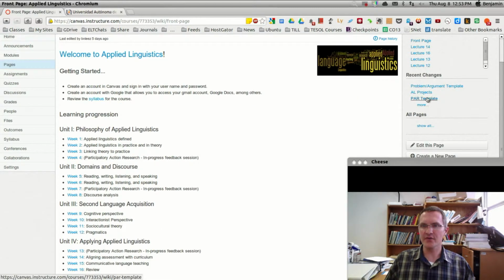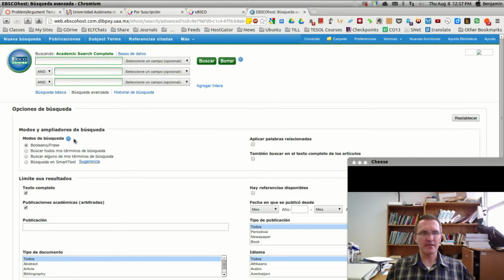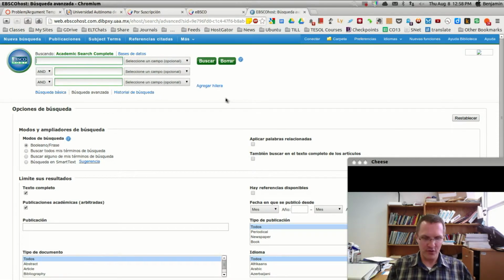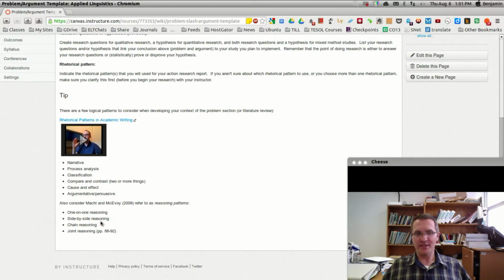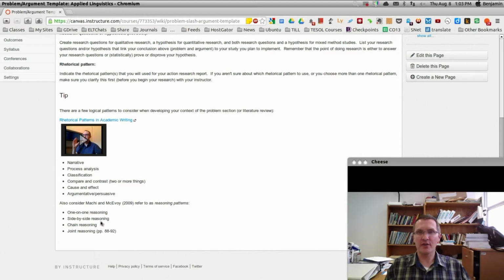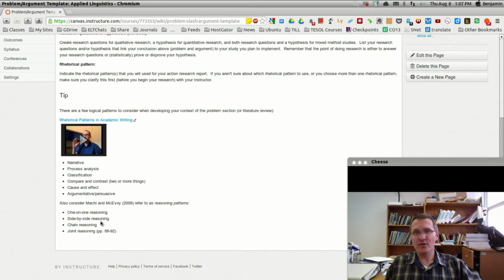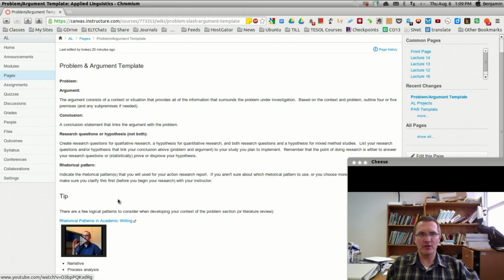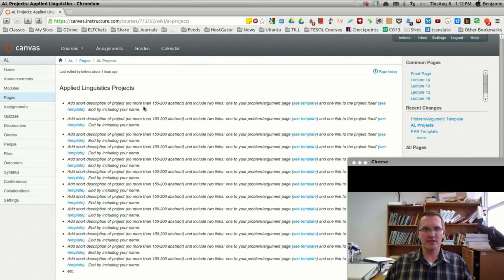Building a Problem and Argument (for PAR)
This video provides tips when building and problem statement and argument around a participatory action research project, intended for those projects related to applied linguistics.